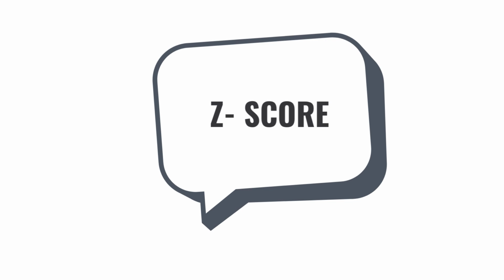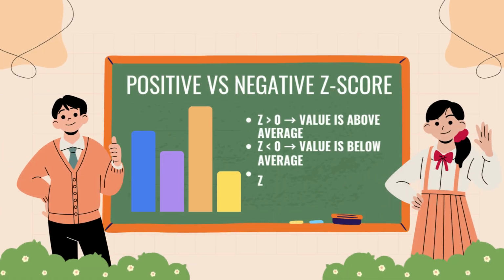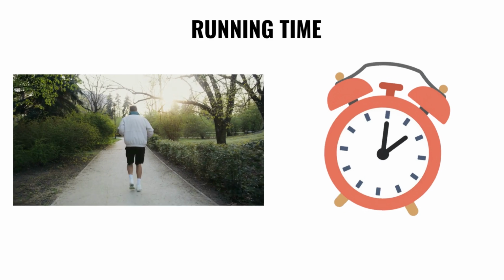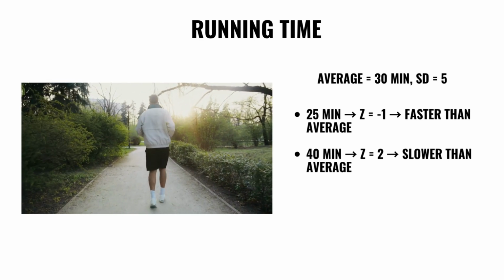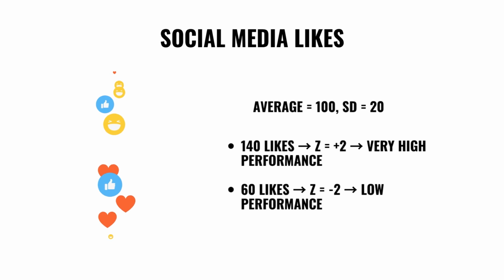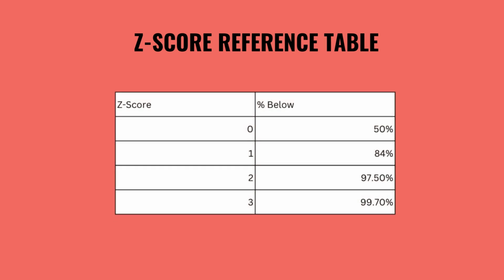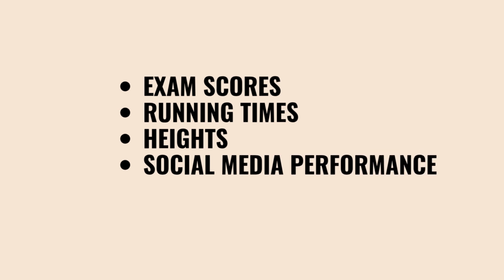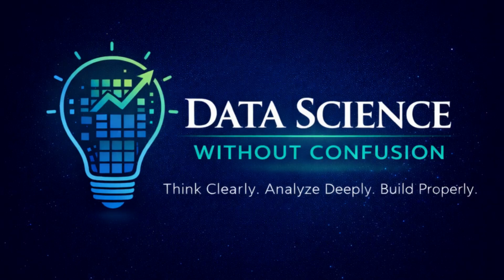Z-Score Explained Simply | Positive vs Negative Z-Score + Z Table (Data Science Basics)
Welcome to Data Science Without Confusion.

In this video, we understand Z-score — one of the most important concepts in statistics and Data Science.

You’ll learn:

✔ What Z-score means
✔ Positive vs Negative Z-scores
✔ How to interpret values
✔ Real-life examples (running time, social media performance)
✔ How to use the Z-score table
✔ What Z-score tells us about probability

Z-score helps us understand not just the value — but where that value stands compared to others.

This is a key step in building statistical thinking.

📘 Topics Covered:
• Z-score formula explained simply
• Above average vs below average
• Standardized comparison
• Z-score table and probability
• Real-world examples

🎯 Series Roadmap:
Statistics → Excel → SQL → Python → Machine Learning

Think Clearly. Analyze Deeply. Build Properly.